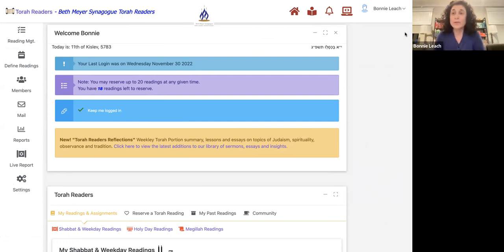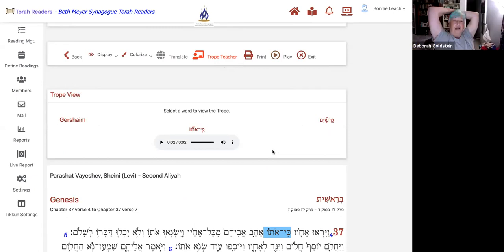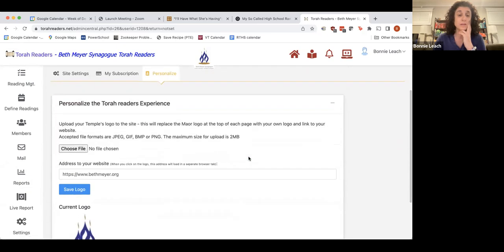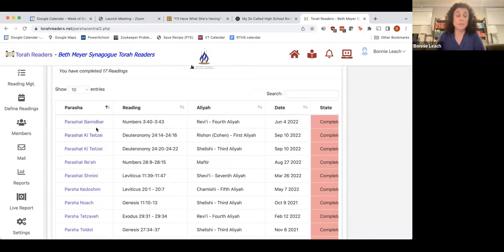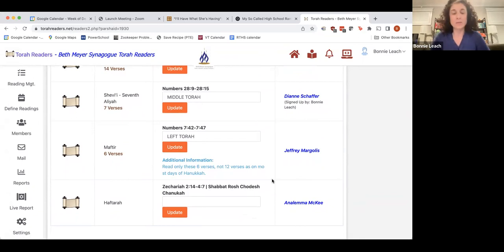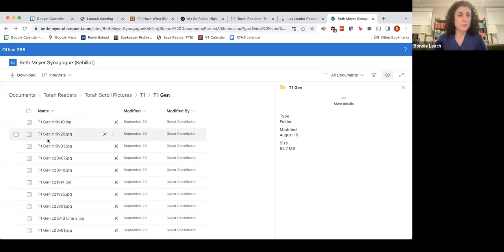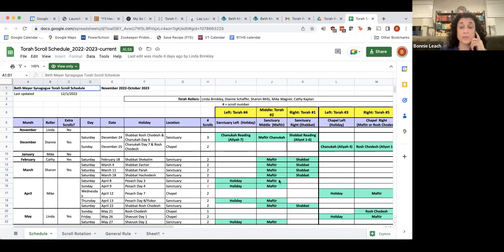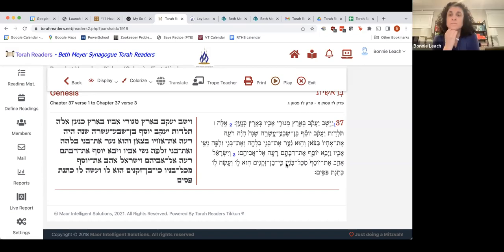TorahReaders.net Tutorial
Bonnie Leach guides us through a tutorial on how to use TorahReaders.net, a website that enables synagogue members to view, print, listen to and sign up for Torah and haftarah readings.